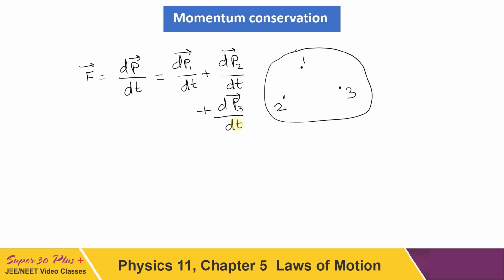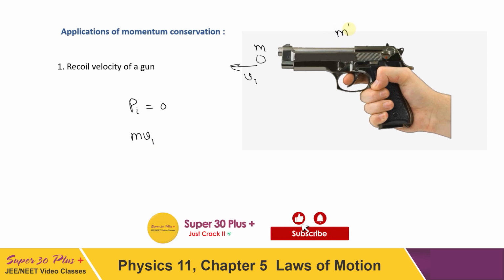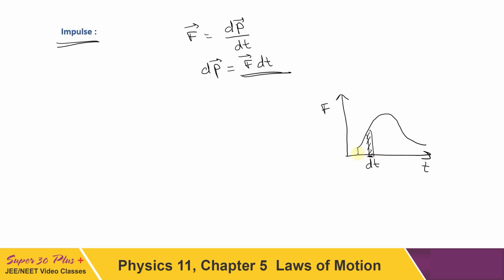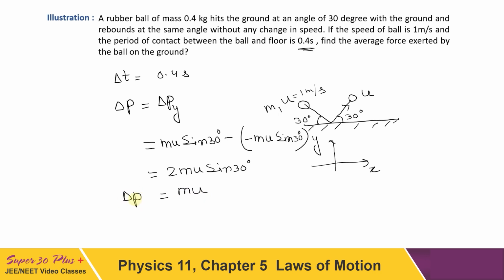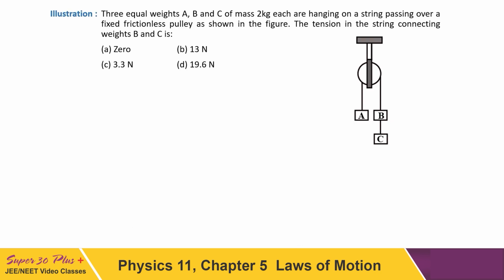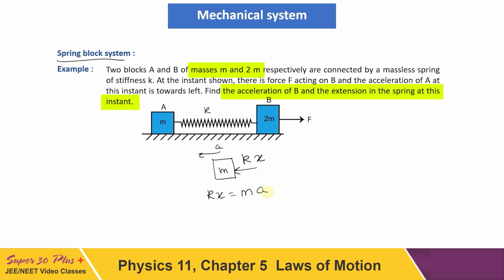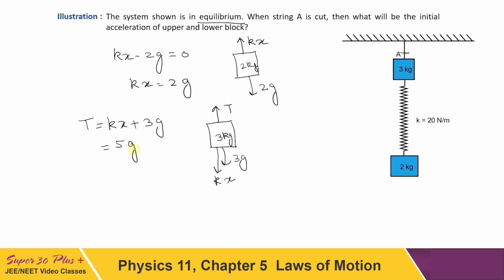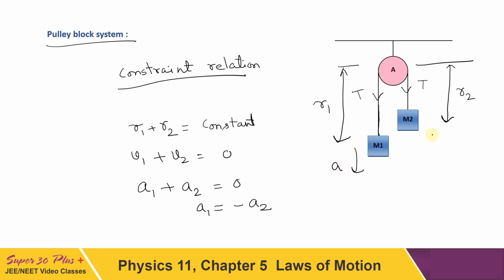Physics Class-11 | Chapter-5 Laws of Motion Part-3 | Momentum Conservation | JEE/NEET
Welcome to Super 30 Plus! In this session on Laws of Motion (Part-3), we will explore Momentum Conservation, a key concept for JEE & NEET aspirants.

Build a strong foundation in Physics with clear explanations and examples. 🔔

‼️➖ 𝐏𝐋𝐀𝐘𝐋𝐈𝐒𝐓'𝐒 𝐋𝐈𝐍𝐊 ➖‼️